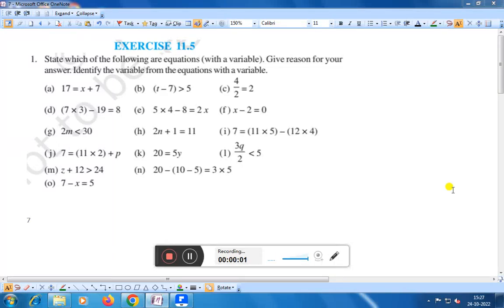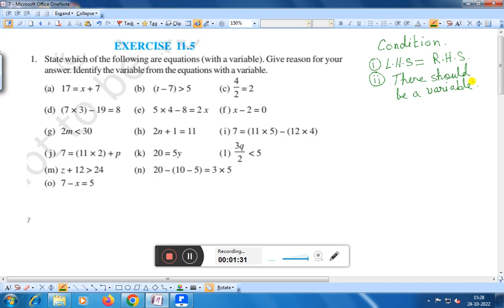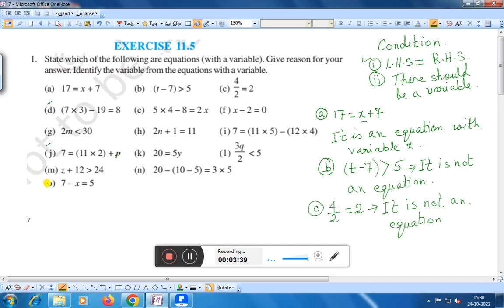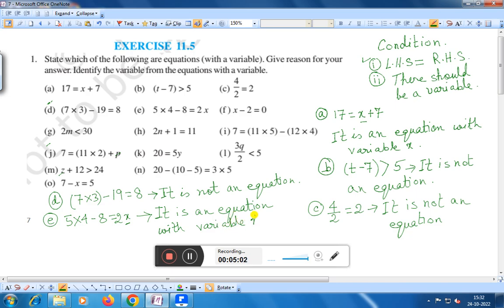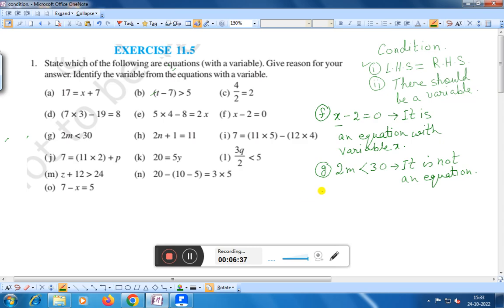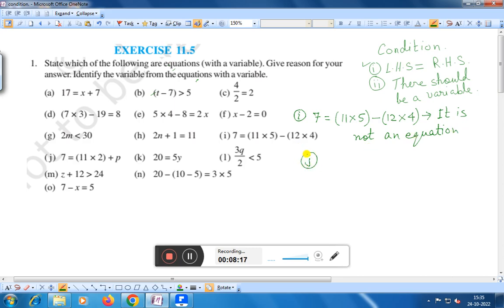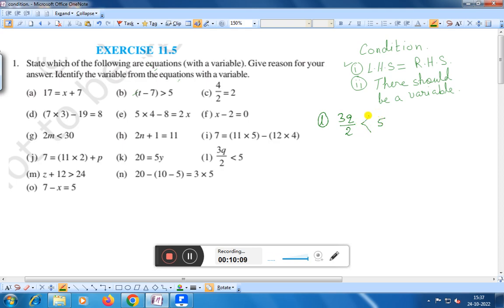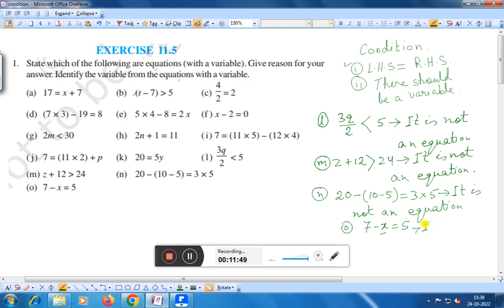EX-11.5 ,Q.NO-1 CH-11,CLASS-6 ,ALGEBRA,MATHS,NCERT,CBSE